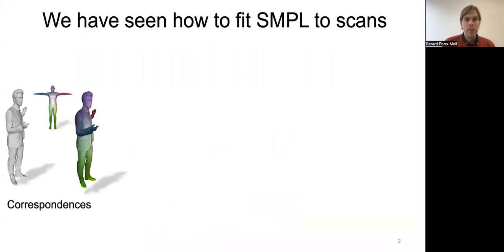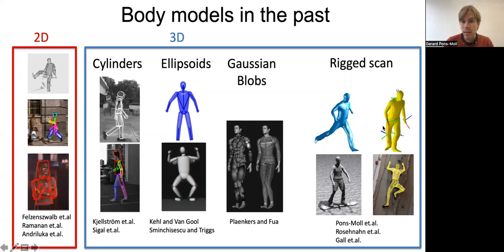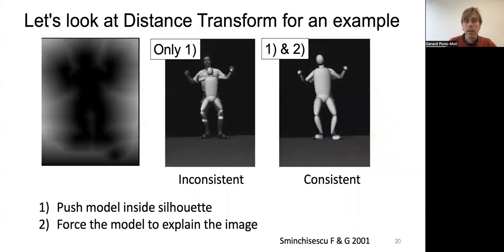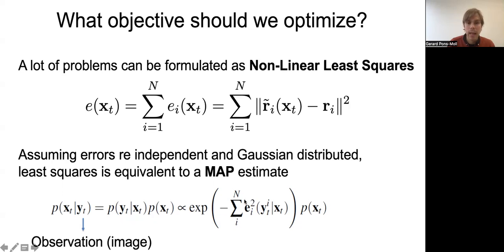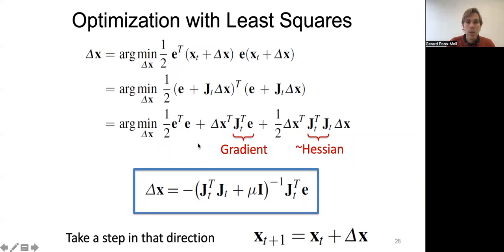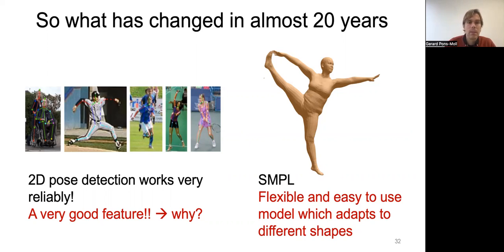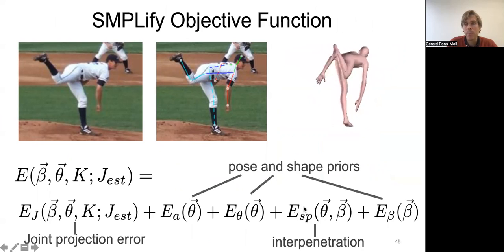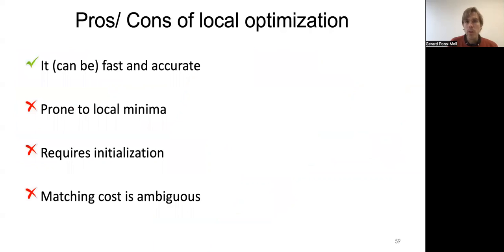Virtual Humans -- Lecture 06.1 Fitting SMPL to images with optimization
We will cover the fundamentals to fit a human model to images using optimization.